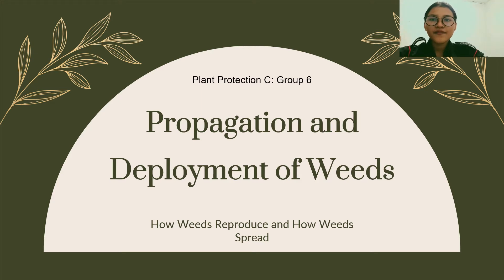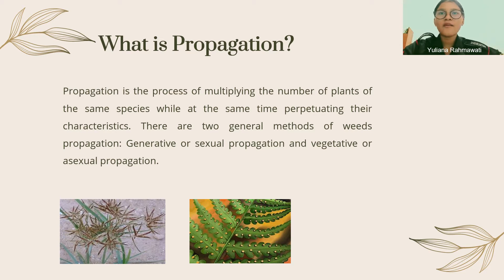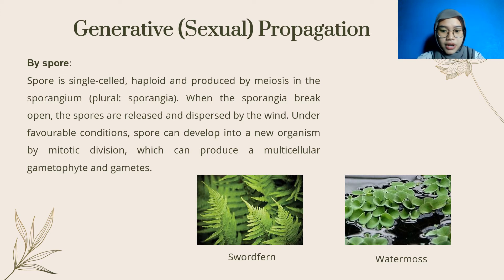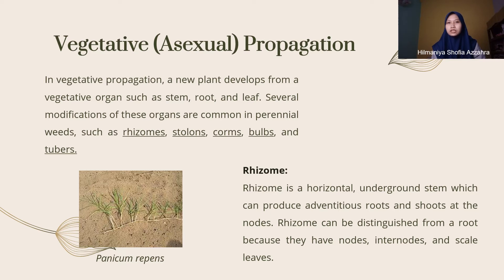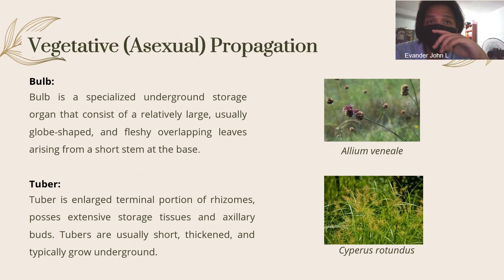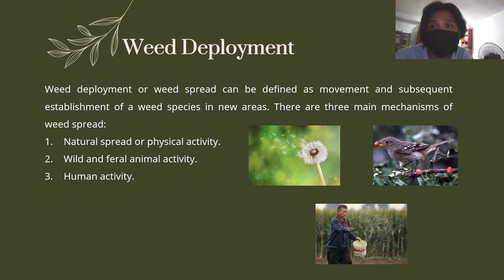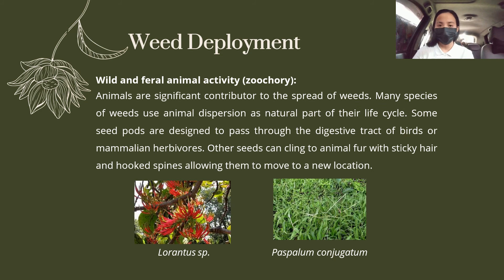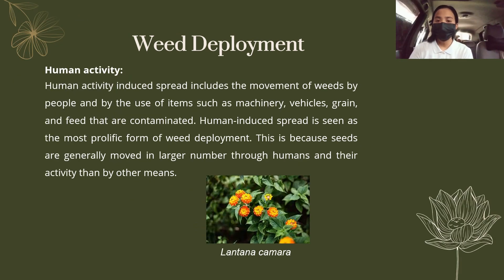PROPAGATION AND SPREAD OF WEEDS || DPT - MEET 9 || SOIL SCIENCE PT-C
Members of Group 6:
From UPNVY Universitas Pembangunan Nasional "Veteran" Yogyakarta - INDONESIA:
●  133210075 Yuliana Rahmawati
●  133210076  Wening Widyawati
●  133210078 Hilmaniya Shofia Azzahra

From CBSUA Central Biscol State University of Agriculture, Calabanga Campus - PHILIPPINES:
●  Andit, Evander John L
●  Leoder, Kamille Kate R